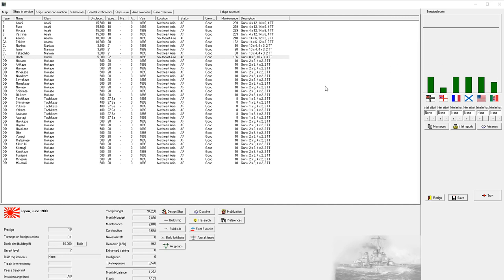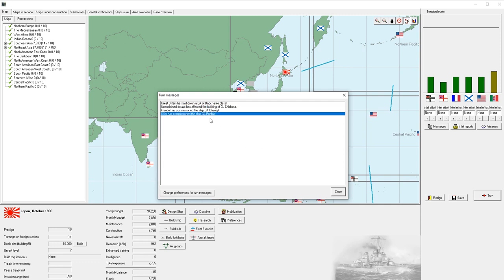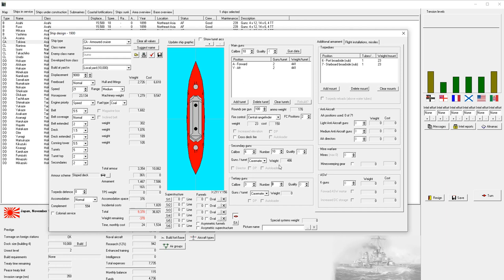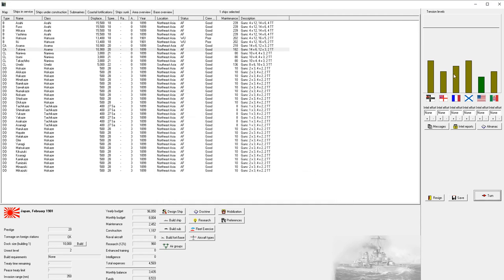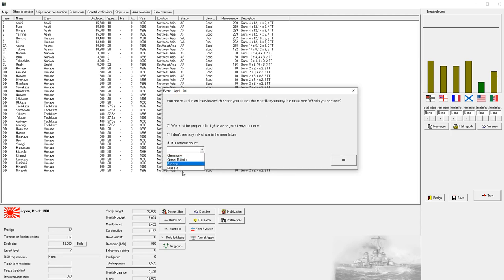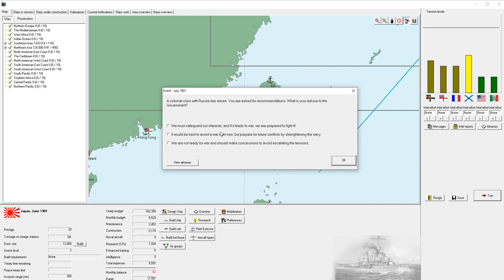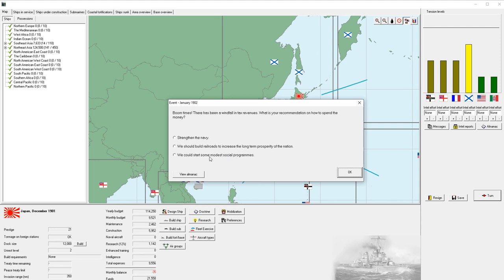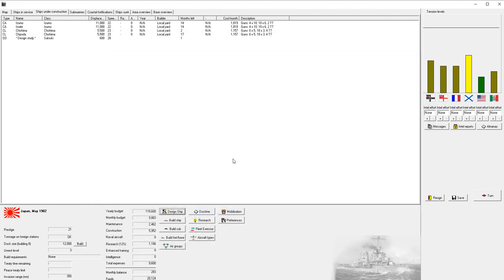Rule The Waves 2 - Let's Play Japan Episode 2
In Episode 2 we focus on growing our navy for a potential conflict with neighboring Russia. While with historical budgets we are quite out numbered and out gunned as Japan we can try and craft a force specific to helping counter the Russia force.